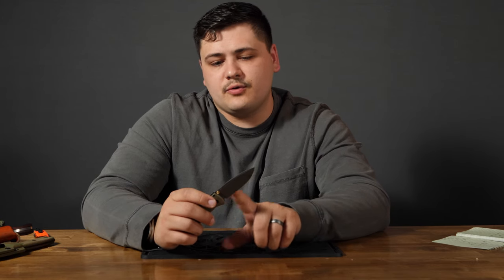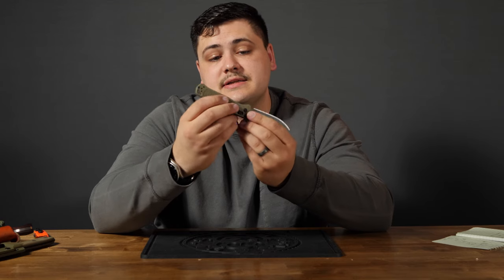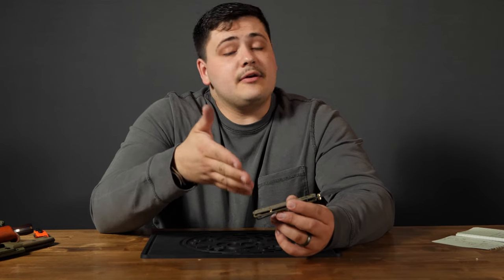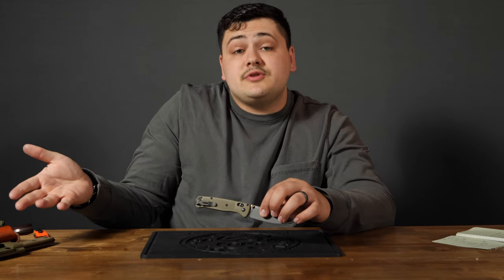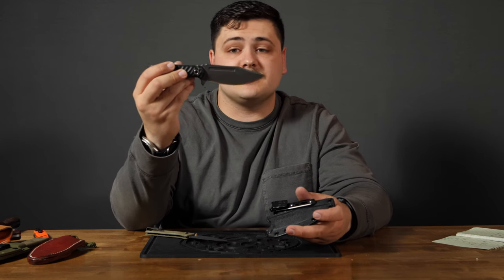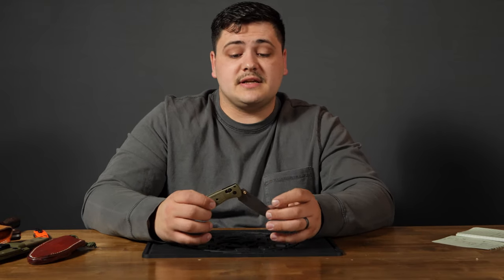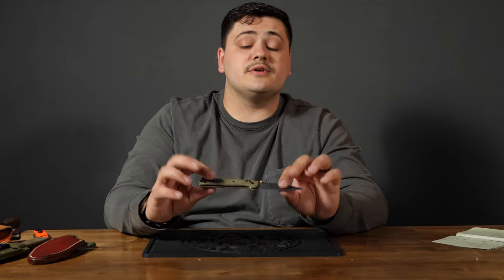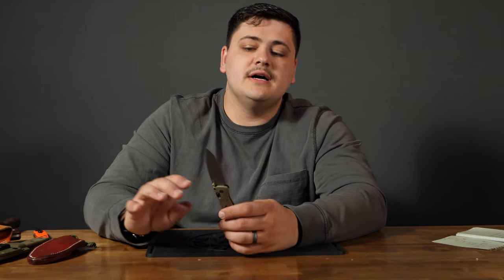Benchmade Bugout Review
Dean reviews the Benchmade Bugout knife. If you are in the market for a great quality and lightweight every day carry knife, you will most likely enjoy the Bugout.